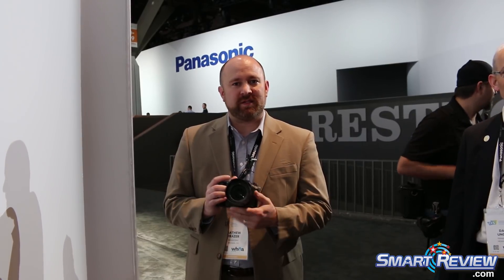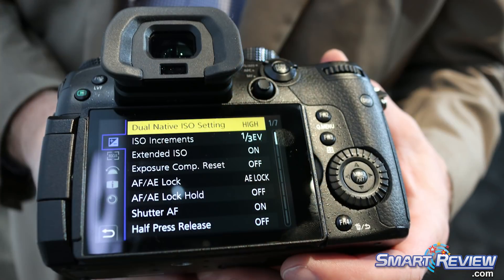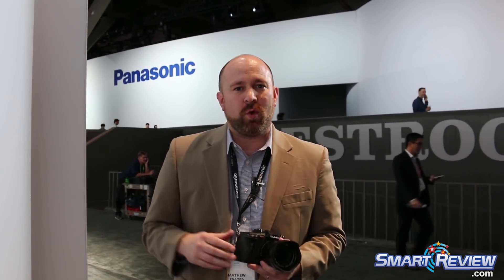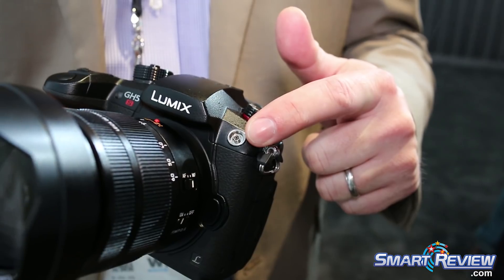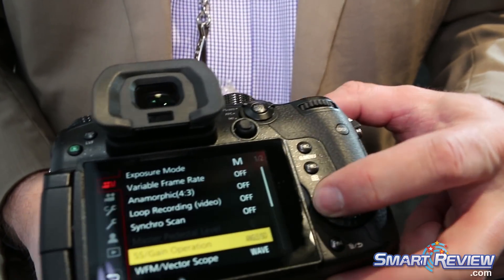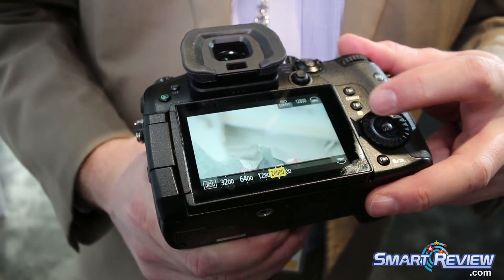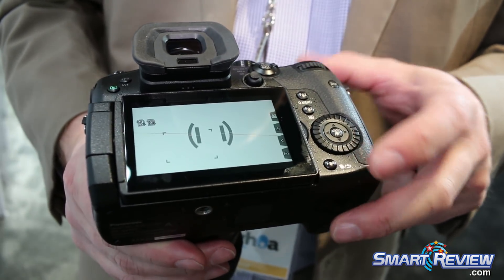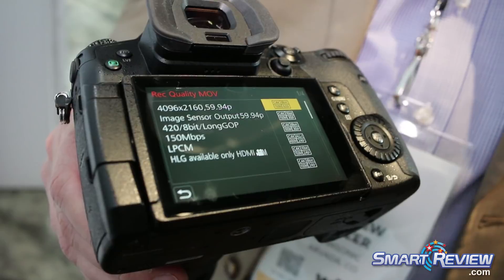CES 2018 | Panasonic GH5s 4K Camera | Low Light Camera | Best of CES 2018 Award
The Panasonic GH5s is SmartReview.com's Best of CES 2018 4K Video Centric Camera.  The big news for this camera is a huge boost in low light performance and sensitivity. The photo diodes are much larger than those in the GH5.   To achieve this fantastic boost in sensor sensitivity, Panasonic had to remove IBIS, as it was explained to us at CES.

In addition, the GH5s has added a 60p cinematic 4K mode (not on the GH5), and has added Dual Native ISO, a feature previously only seen in Panasonic's Ultra high-end Varicam Cinema cameras.